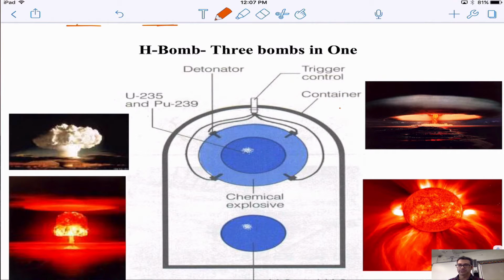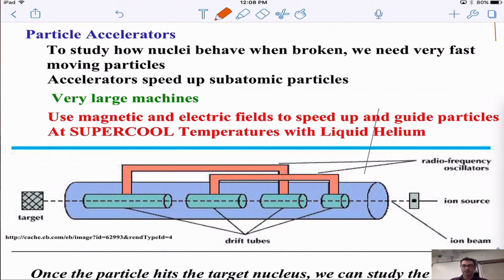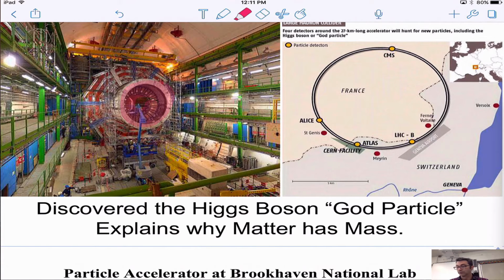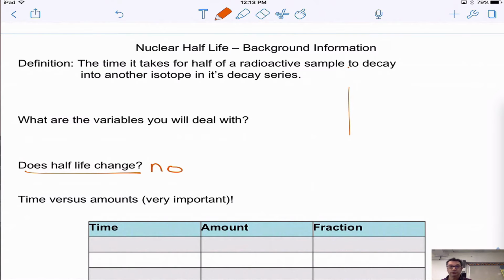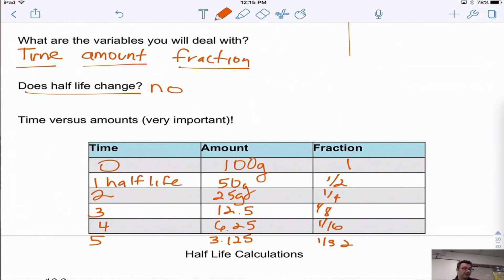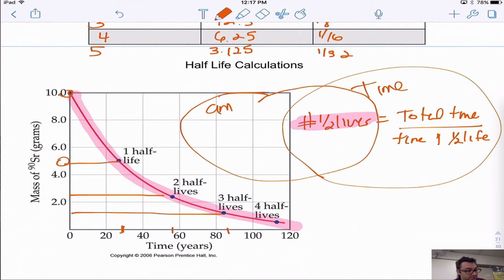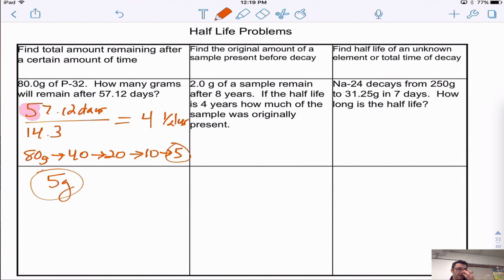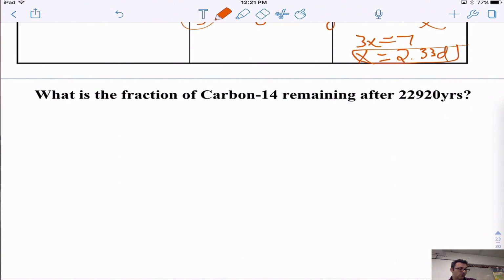NS-Honors Unit 12 Nuclear Slides 16-22